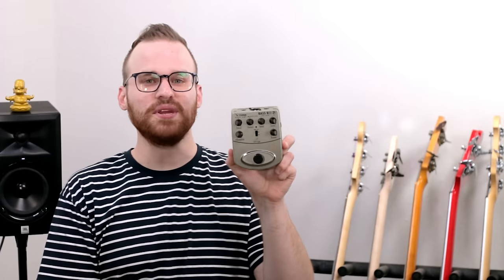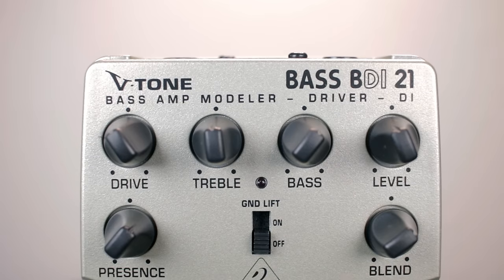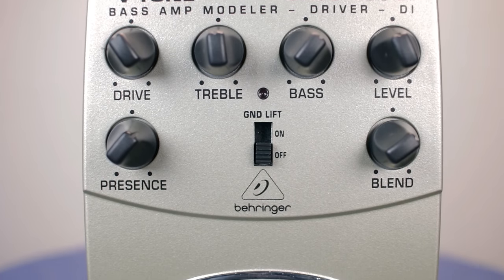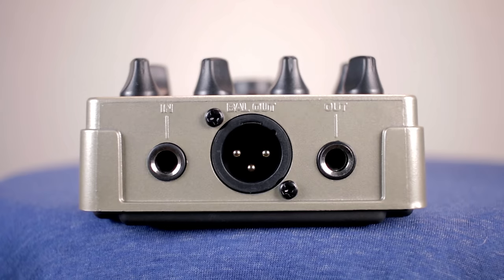Get The Grit, Power and Tone Of A Sansamp for $30?! - Behringer BDI-21 [Demo]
Check out the BDI-21 for yourself!

Sterling By Music Man Ray34PB
Darkglass Microtubes 500